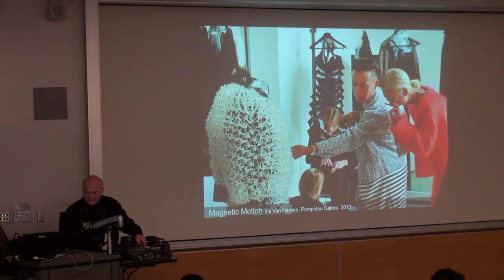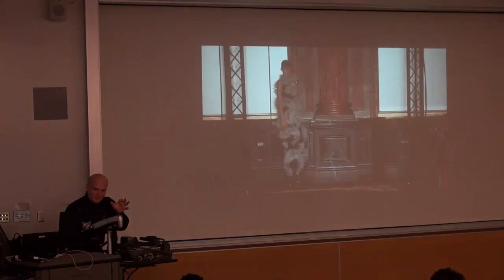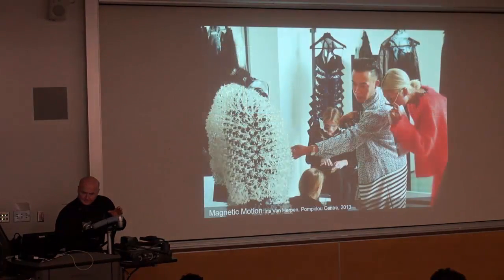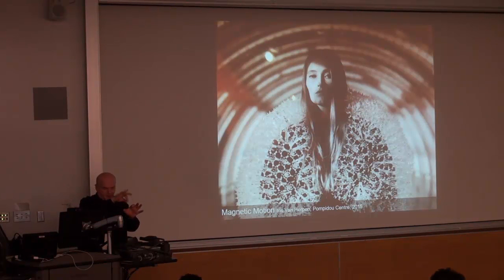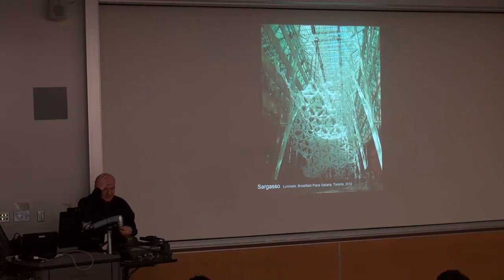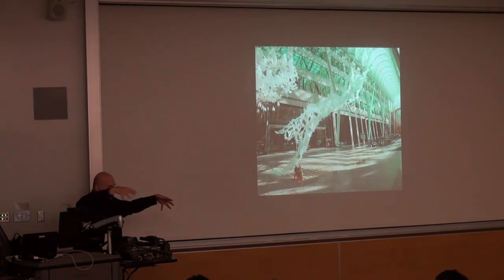IU DS Speakers Fall 2016: Philip Beesley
Prof. Philip Beesley offers a look at manufactured environments/accessories to IU Data Science attendees.